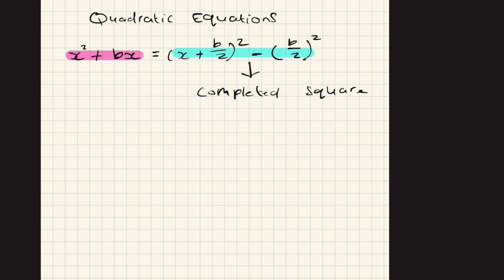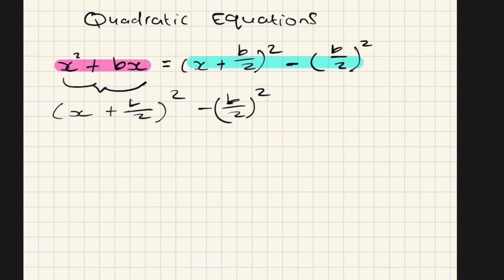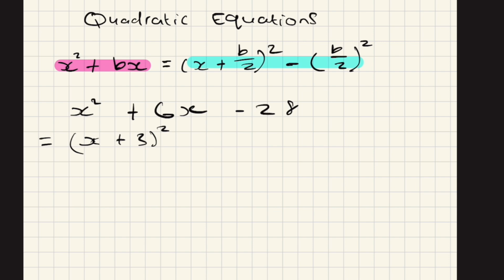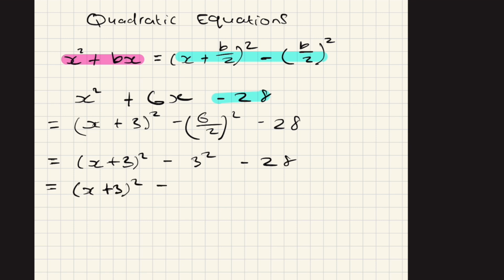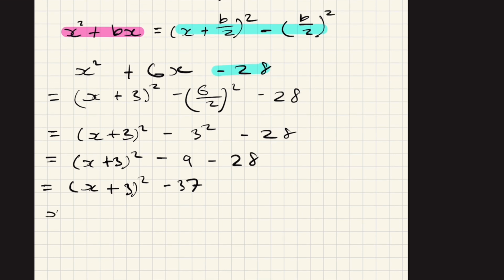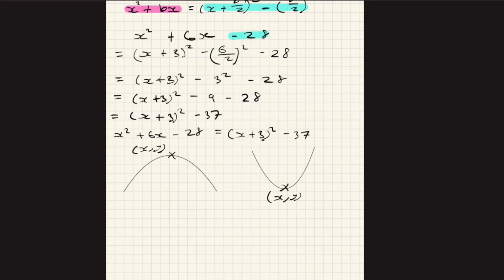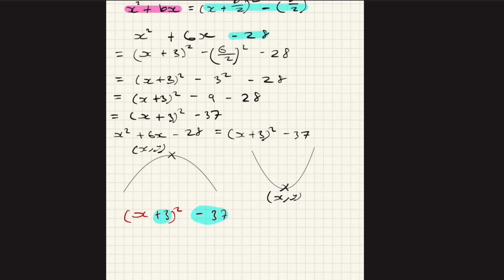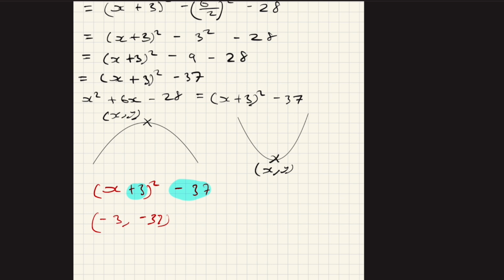How to complete the square of a basic quadratic equation.